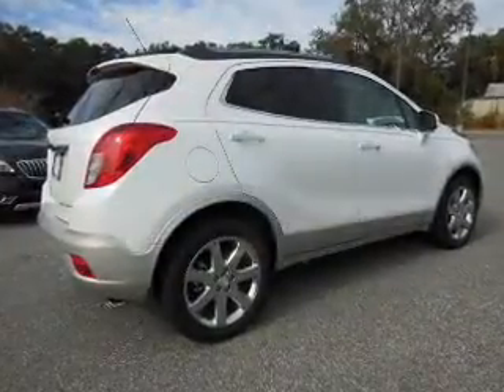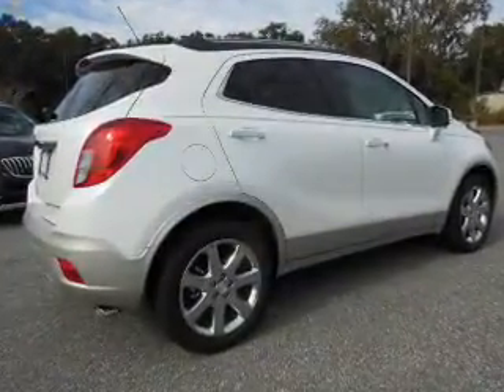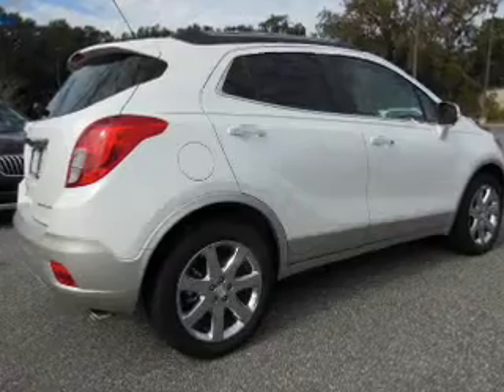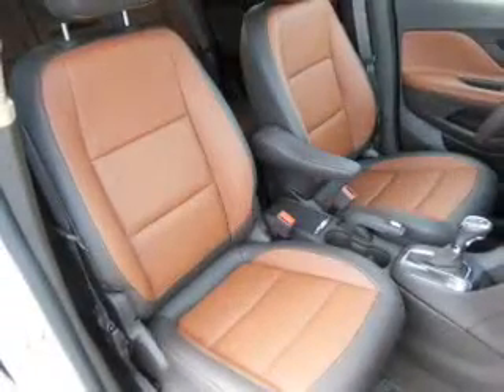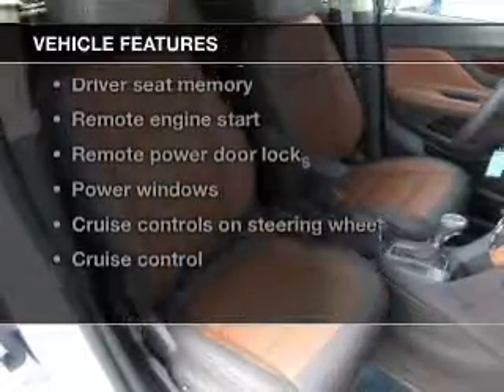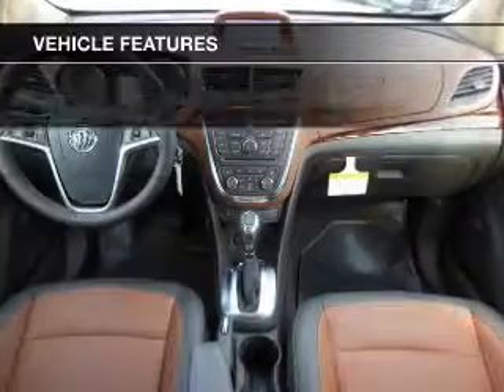2015 Buick Encore - Fruitland Park FL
Year: 2015
Make: Buick
Model: Encore
Trim: Premium
Engine: 1.4 liter inline 4 cylinder 16 valve
Transmission: 6-Speed Automatic
Color: White
Mileage: 23
Address:
2160 US Highway 441